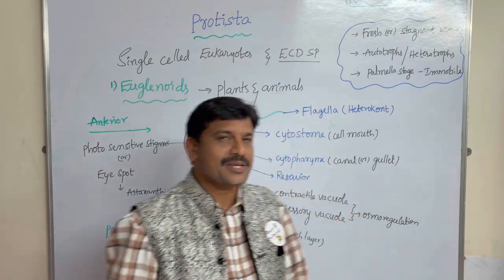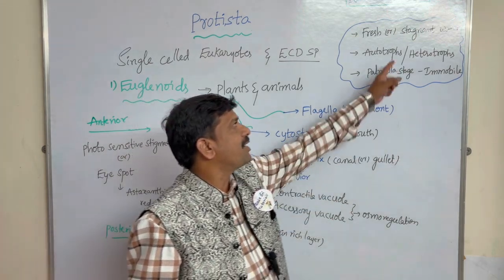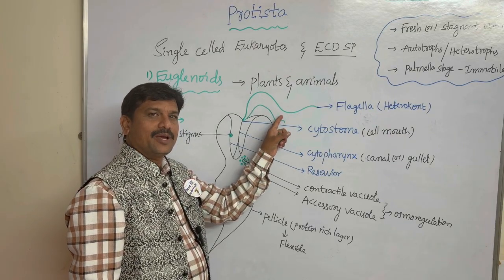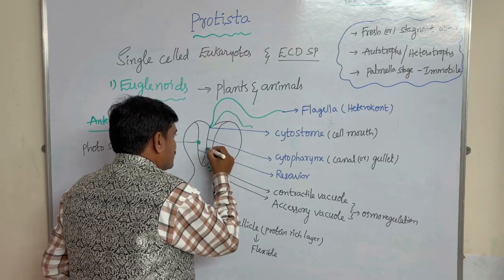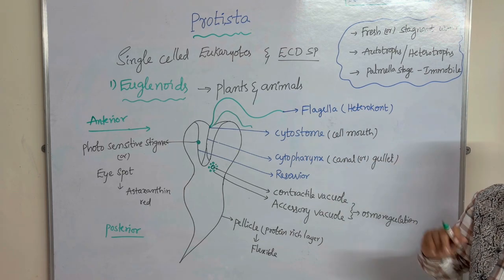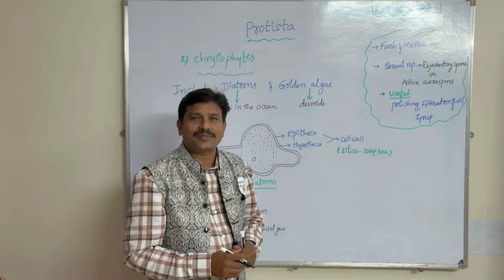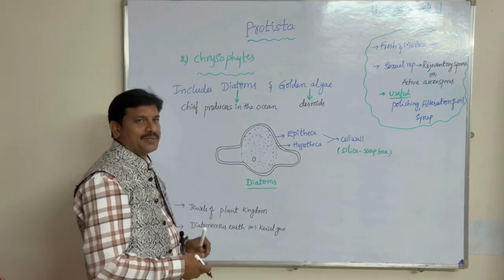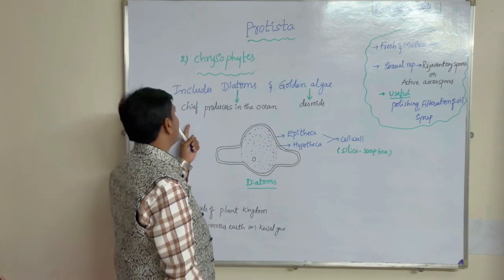Biological classification - EUGLENOIDS and CHYSOPHYTES - Protista- Race Sri Tutorials- K Srinivas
*In EUGLENOIDS instead of a cell wall they have a protein rich layer called pellicle which makes their body flexible they have two flagella, a short long one.
*In CHYSOPHYTES includes diatoms and golden algae {desmids},it is used in polishing, filtration of oils and syrups.
*Race Sri Tutorials has been stated by k. Srinivas for  the next generation of smart education .
Race Sri Tutorial